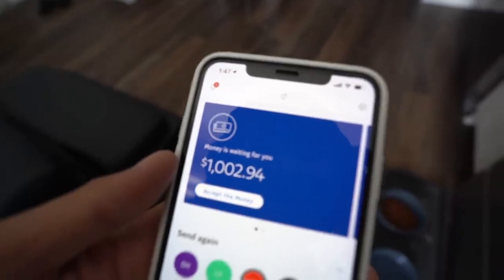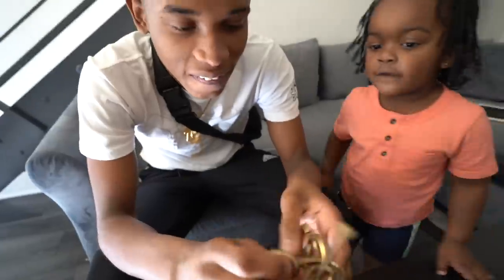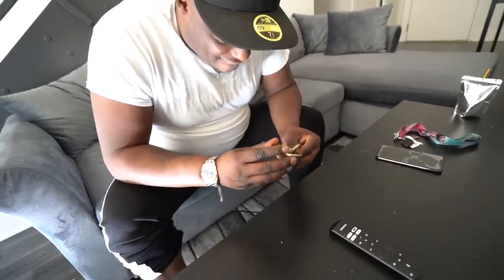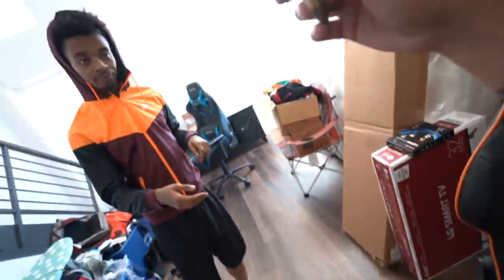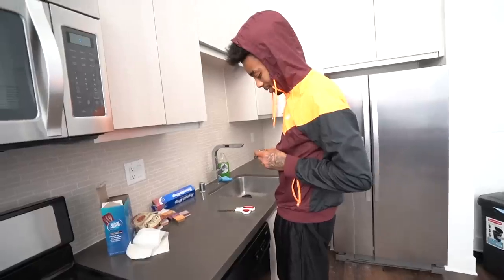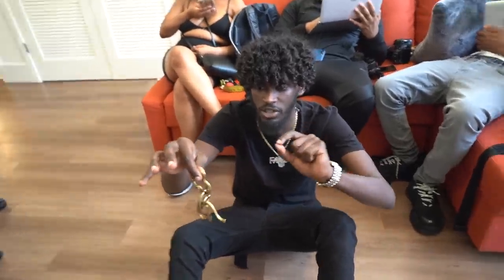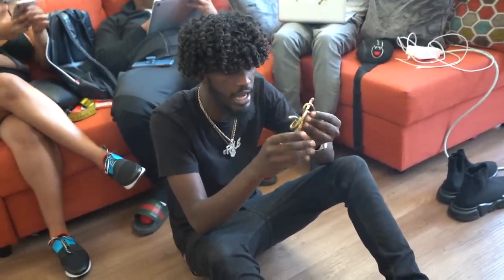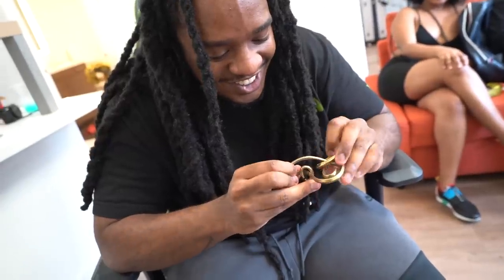Solve the PUZZLE and Win $1,000!! Ft. FlightReacts, Ty, DUB, Nyree, VonVon, Charc, T.O. and Poudi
-Send me a personal text & i'll reply back
-Get a link to watch a video before i post
-Get notified when i go live

Ft.